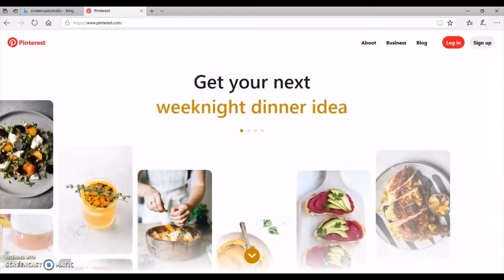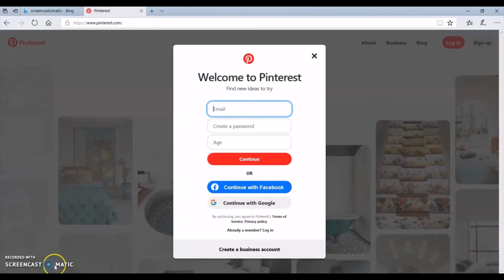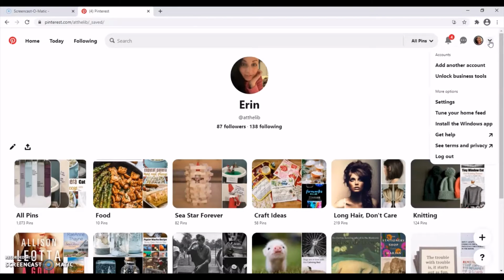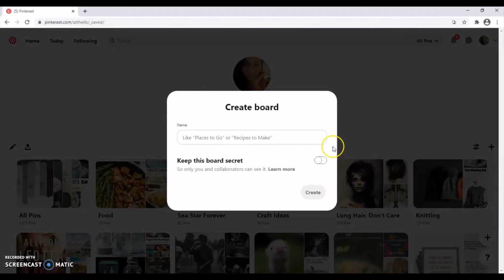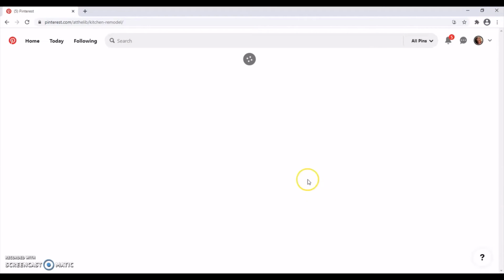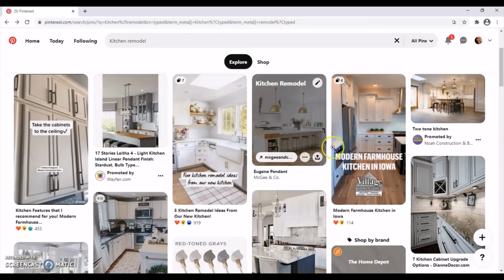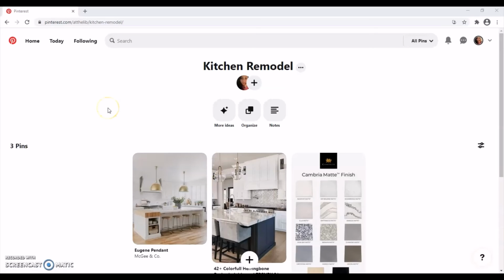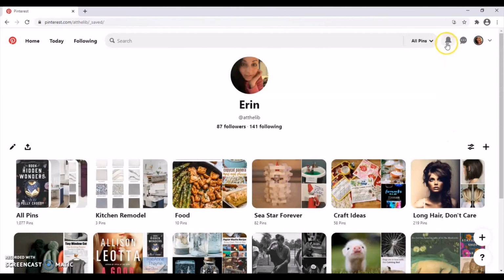Pinterest Tutorial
Learn the basics of Pinterest and how to create a personal account.